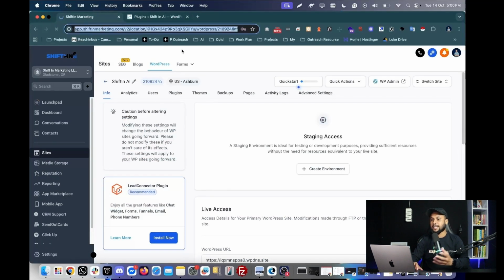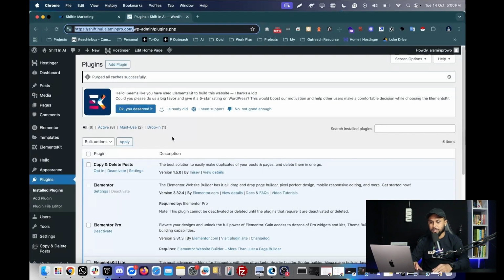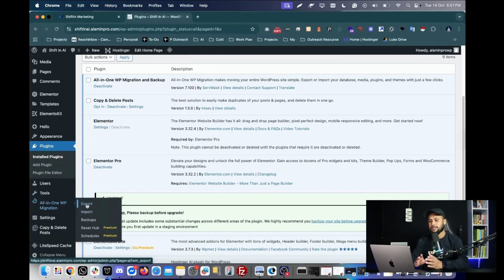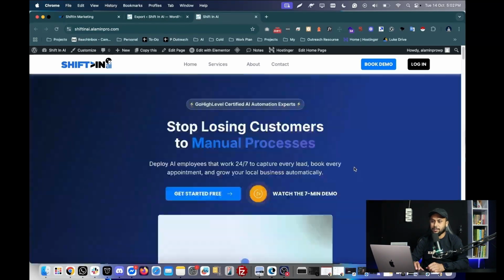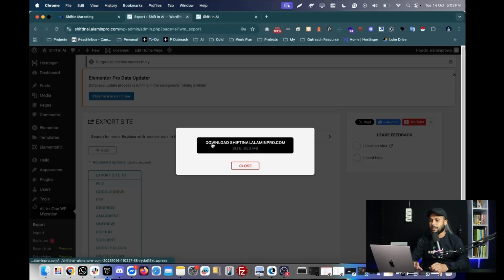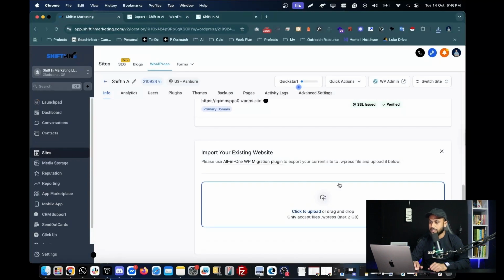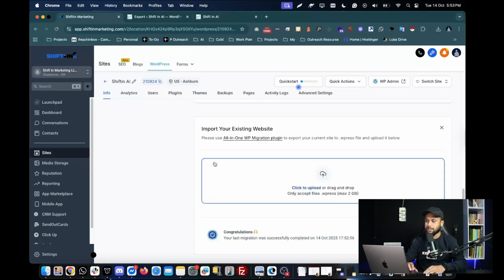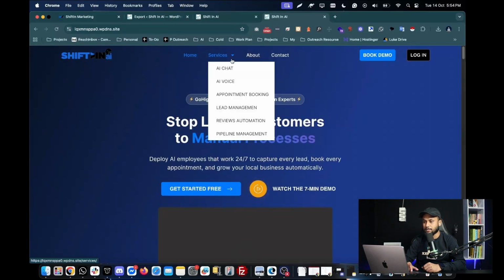How to Migrate a WordPress Website to GoHighLevel (Easy All-in-One Plugin Tutorial)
In this video, I’ll show you how to easily migrate your WordPress website into the GoHighLevel (GHL) platform using a simple all-in-one plugin. Whether you're a beginner or an experienced marketer, this quick tutorial will help you transfer your entire site (pages, images, content, settings) with no complications.

This method is fast, reliable, and perfect for anyone moving from WordPress to GoHighLevel for funnels, client projects, or agency websites.

What you’ll learn:

How to install the all-in-one migration plugin
How to export your WordPress website
How to upload and import the site into Go High Level
Troubleshooting common migration issues
How to verify your site is working correctly inside GHL

Why this method works:
It’s the easiest way to move a full WordPress site — without touching code.